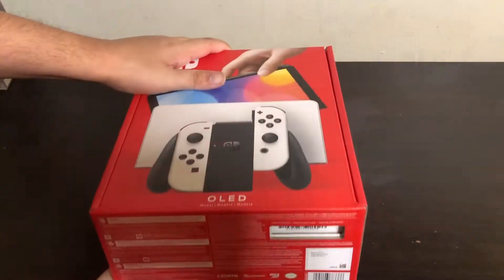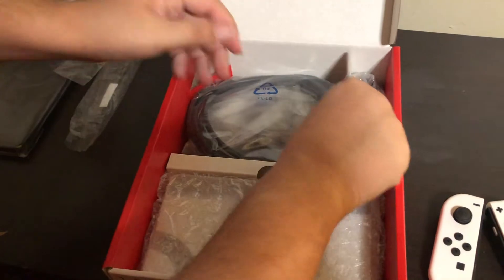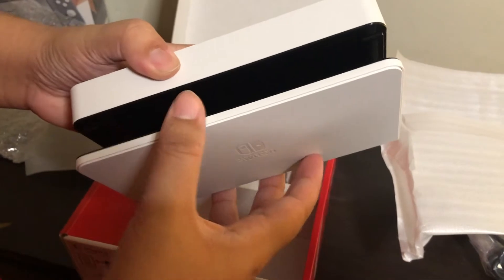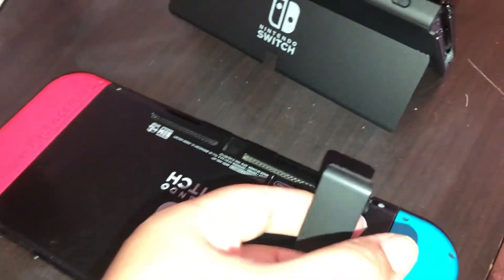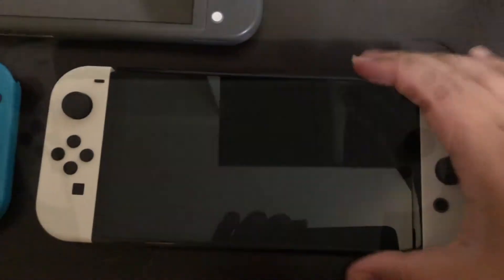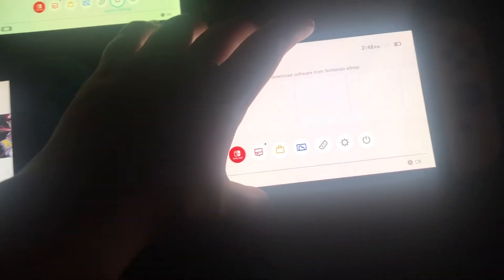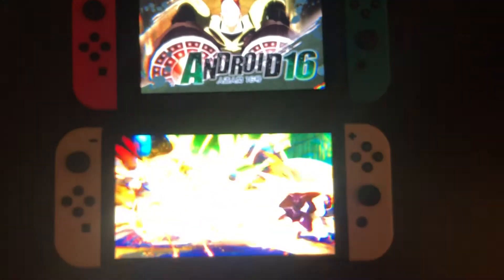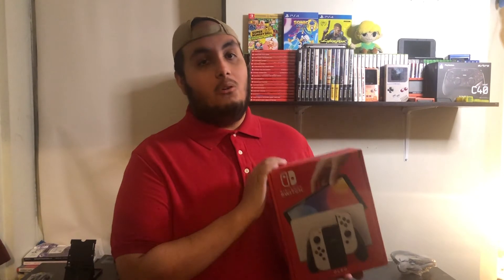NINTENDO SWITCH - OLED UNBOXING.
Stars are active as well
Any donation towards the stream will go to making the stream better with new equipment or new games to play live. Even if you just pass by and dip I still hope you guys have a great day!